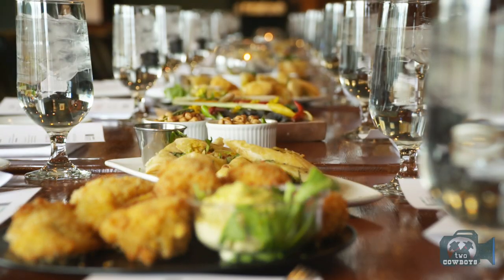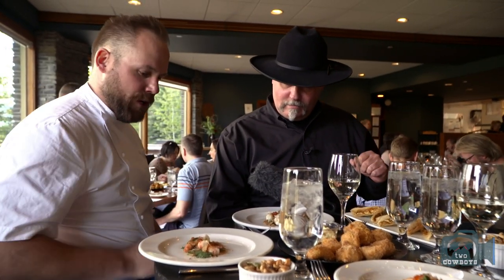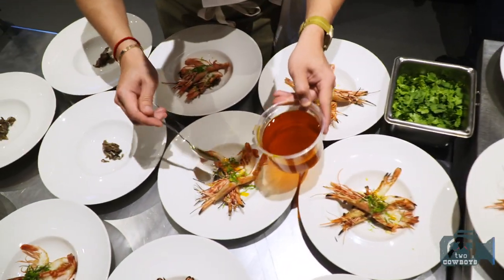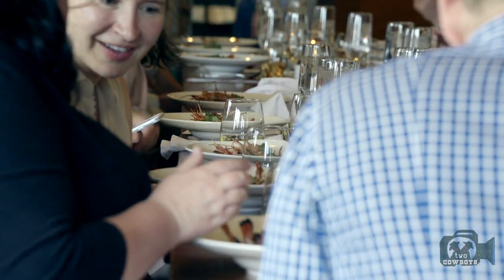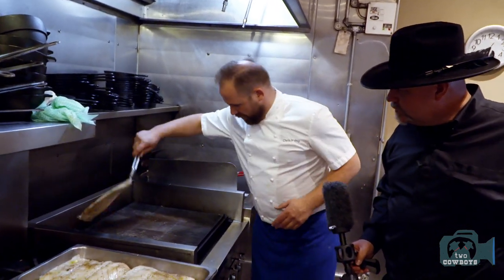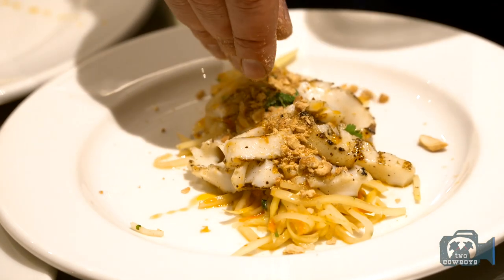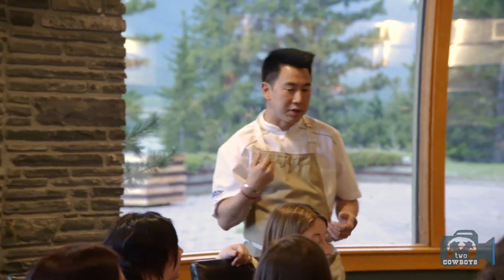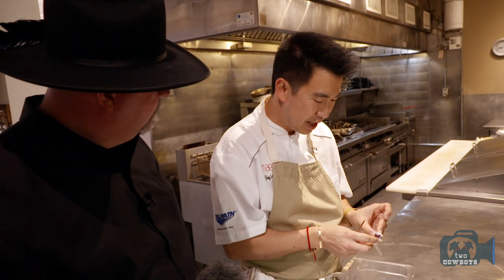Traveling Cowboys: The Best View for Spot Prawns in the Bow Valley at Juniper Bistro, Banff, Alberta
We are the Two Cowboys that are traveling the world, in search of people that make things. We showcase the awesomeness in communities all over Canada, U.S., and New Zealand.

Juniper Bistro - Chef Series: Angus An
Angus An of Vancouver’s Maenam Restaurant is a good friend of Chris Irving. Chris is a good friend of ours, so we managed an invitation to see what Angus can do with a very precious Canadian delicacy - Spot Prawns.

It is part of the "Chef's Series" hosted at the Juniper Bistro in Banff, where Chris invites his best friends from around the world to cook for the sophisticated palates of the Bow Valley.

Yeh! Spicy street food! This was what we thought when we heard Thai and Prawns. What we discovered were the familiar flavor explosions you'd expect from Thai. Yet, it was done with a sophisticated bistro twist. If fermented rice sorbet gets your attention, then join us for the highlights of the evening as it unfolded.

Join us for a Two Cowboys Experience at the Two Cowboys Store

We celebrate Producers, Production, and the Prime Movers everywhere: People that make things create our society and build our communities. They drive the engine of our world. We should know more about them, and be inspired by what they do. We should learn from them, and discover for ourselves the value of making something.

Our Mantra is: "I Made This".

If you make something, we are interested in featuring you on our channel. Please get in touch